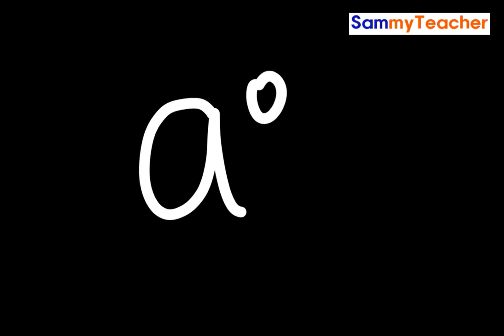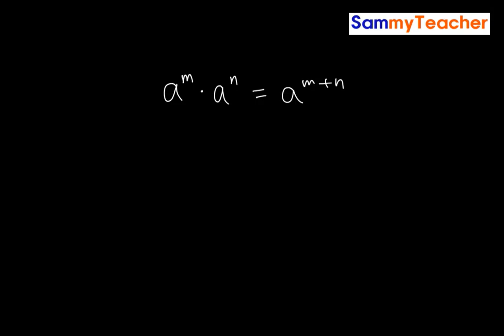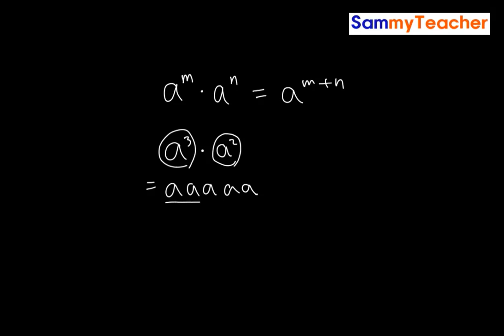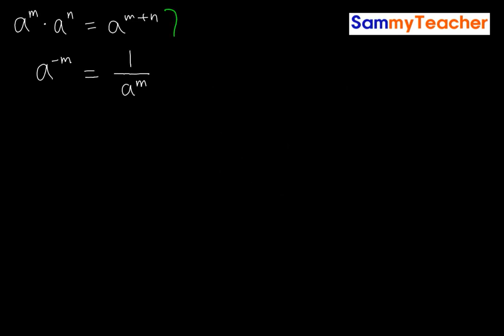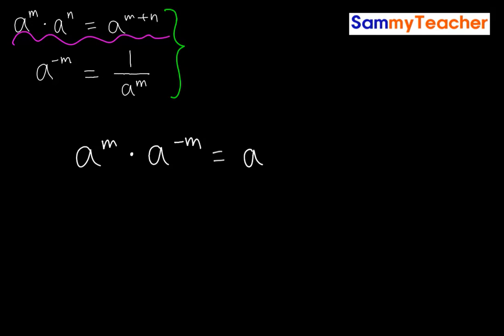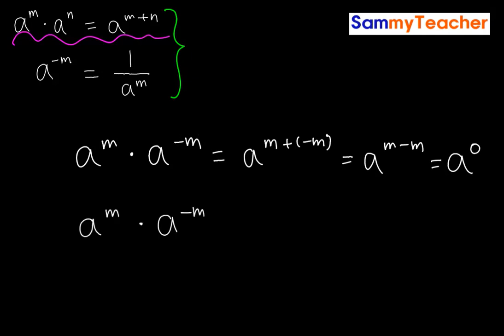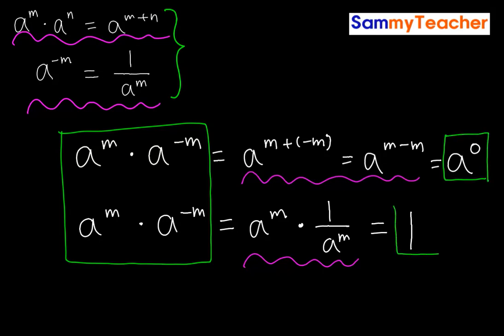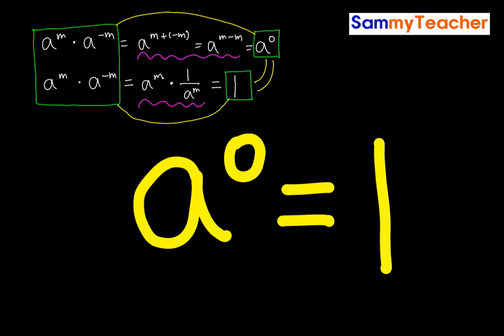Explaining the Zero Exponent Rule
Why does anything to the zero always equal 1??
Can we prove it?
Let's try~(^_^)